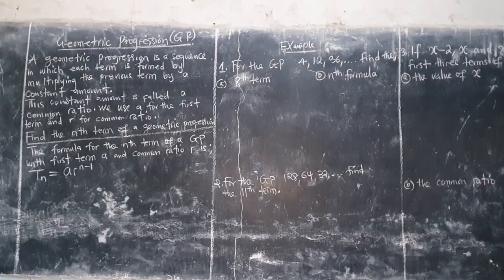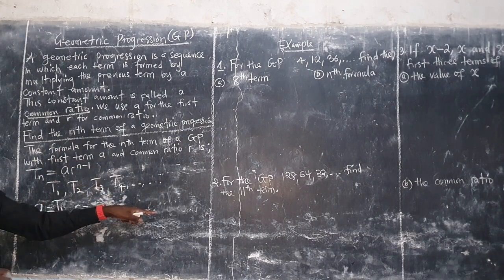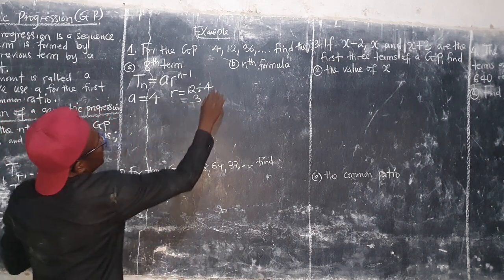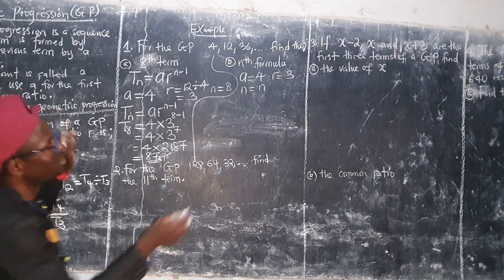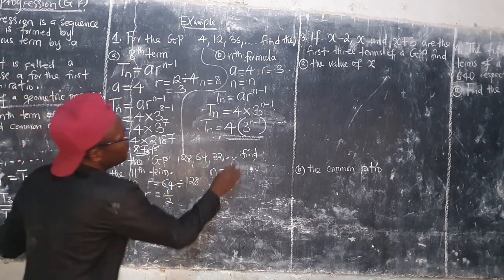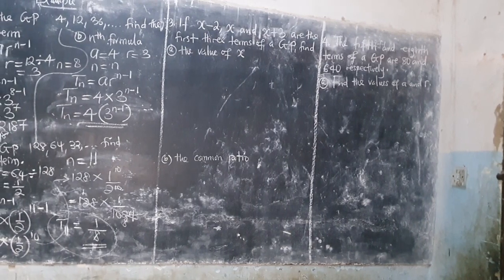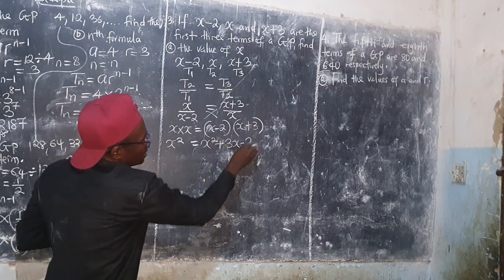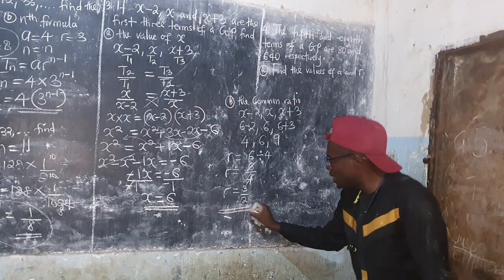mathematics GP p1